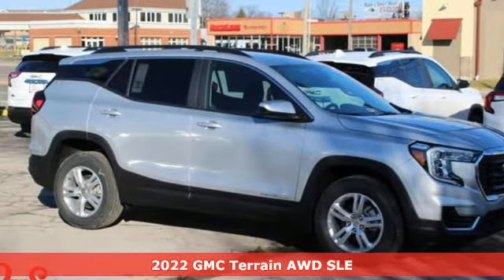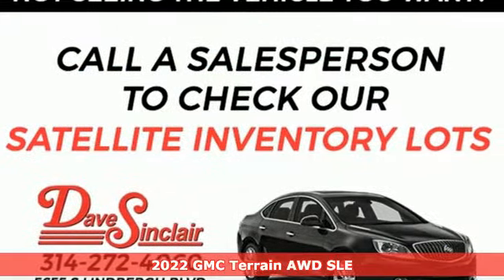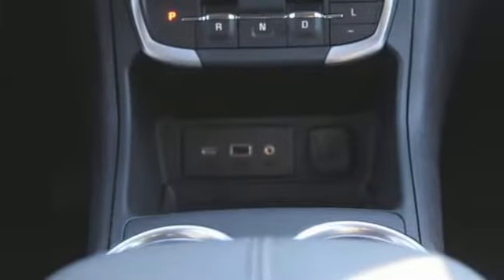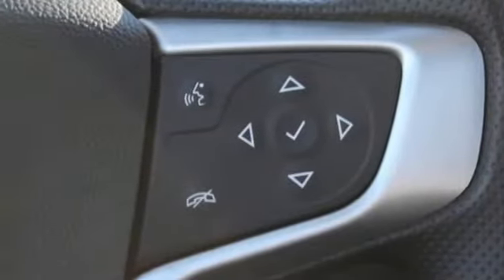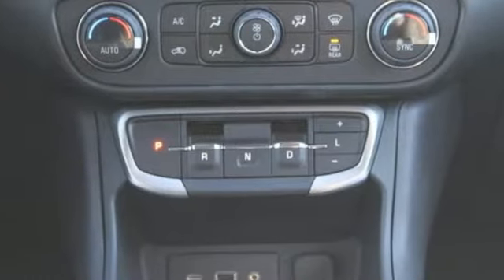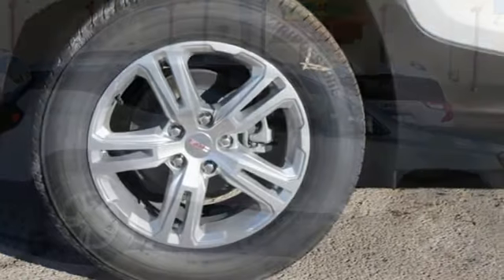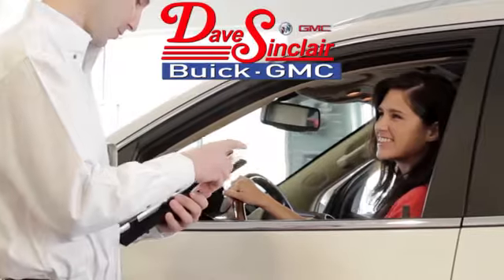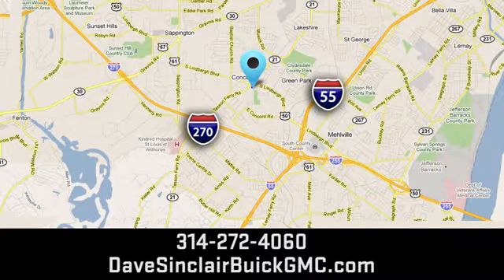New 2022 GMC Terrain Saint Louis, MO T220211 - SOLD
Year: 2022
Make: GMC
Model: Terrain
Trim: SLE
Engine: 1.5L Turbocharged
Transmission: Automatic
Color: Quicksilver Metallic - Gray
Interior: Jet Black Cloth
Stock #: T220211
VIN: 3GKALTEV2NL141989
Recent Arrival! Quicksilver Metallic 2022 GMC Terrain SLE AWD 9-Speed Automatic 1.5L DOHC AWD.brbr25/28 City/Highway MPG Price includes $199 in dealer added accessories. PRICING DISCLOSURESbrThe listed Prices do not include additional fees and costs of closing, including government fees and taxes, any finance charges, any emissions testing fees or other fees. All prices, specifications and availability subject to change without notice. Contact dealer for most current information. Quoted prices include current cash rebates. Additional Administrative surcharge of $199.00 will be applied at time of purchase. Due to the volatility of Factory and Dealer Discounts, and the changes that occur within the month, our pricing is subject to change without prior notice. However, the terms of this offer remain valid to the end of this business day. Not everyone qualifies for all incentives including Conquest, Loyalty, Select Nameplate and Down Payment Assistance. For a complete breakdown of all incentive requirements or call for details. Out of town purchasers who do not plan to arrange financing with one of our lenders, must arrange for a wire transfer of funds - CALL FOR DETAILS.

Address:
5655 S Lindbergh Blvd